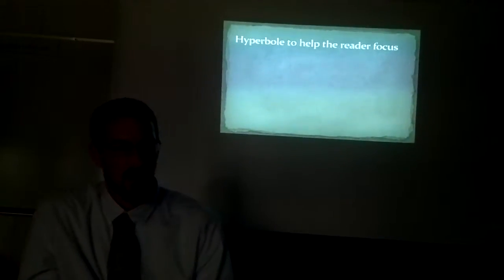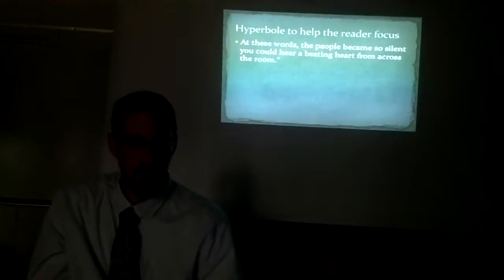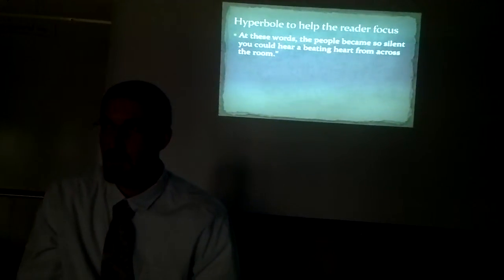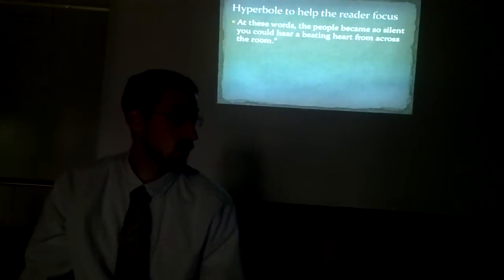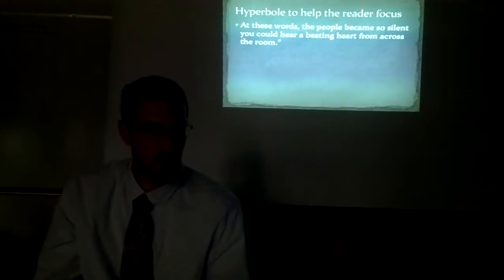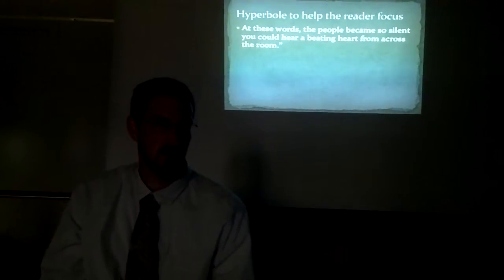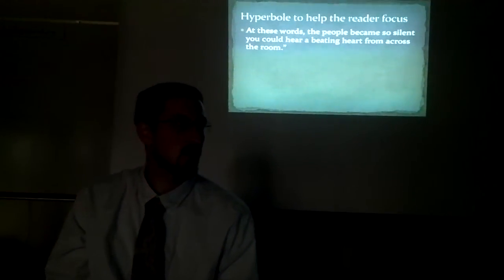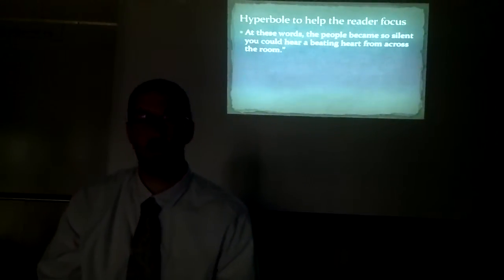Hyperbole 3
AP Language
8/21/13 "Hyperbole" PowerPoint Lecture Slide 3